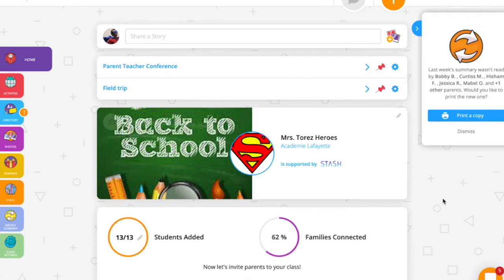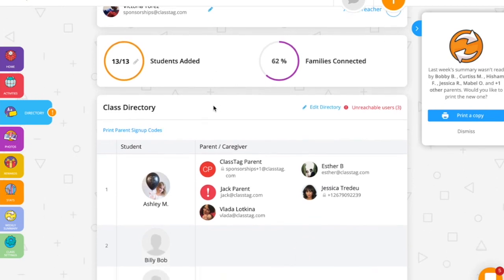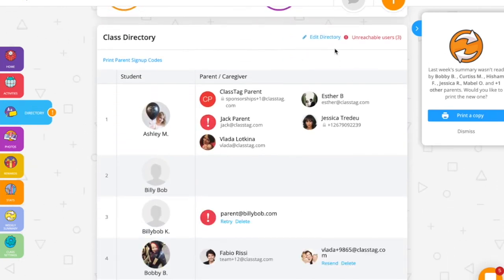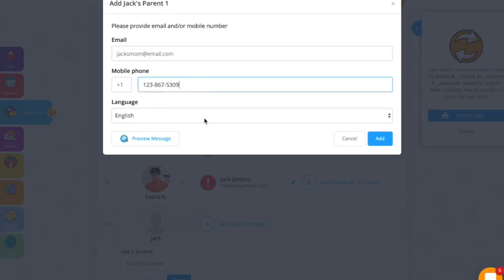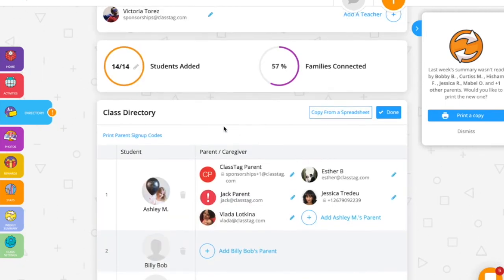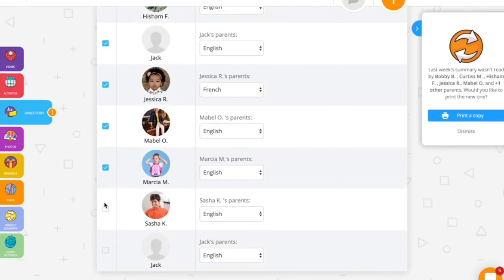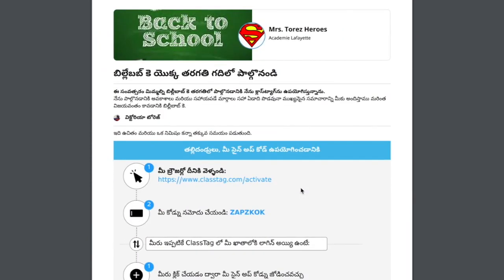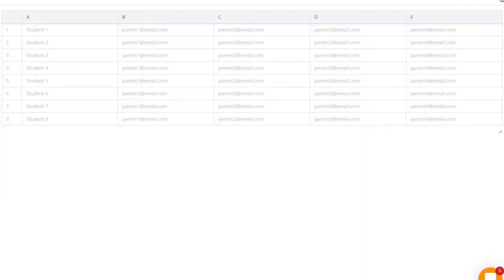Getting Set Up With ClassTag - Your Directory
Brittany walks us through how to invite parents and add students to your class directory.